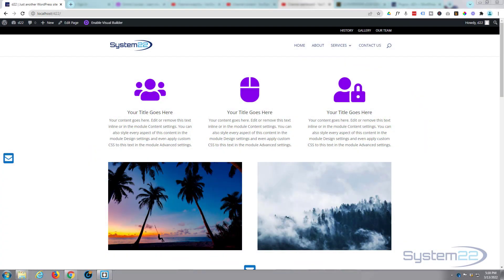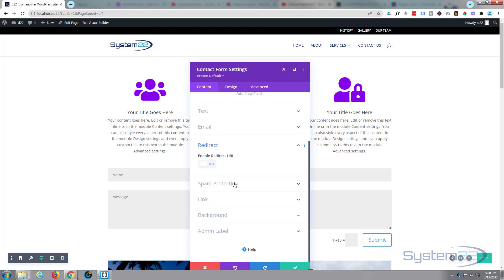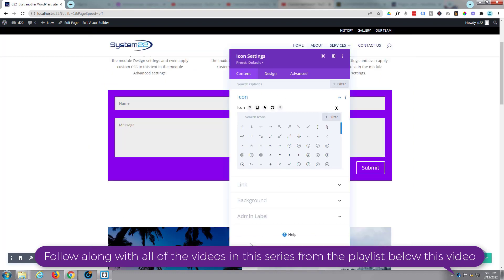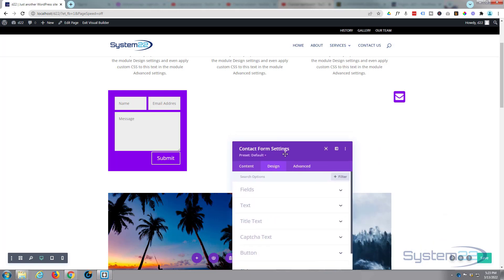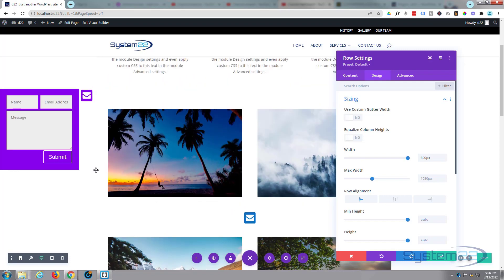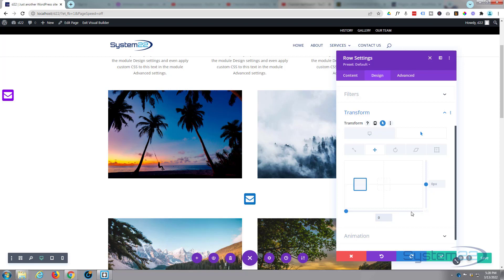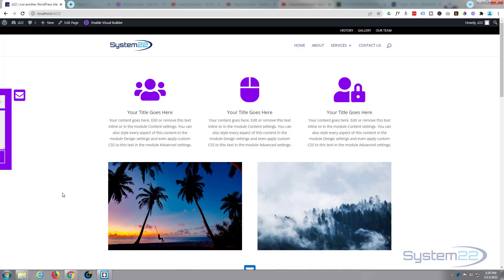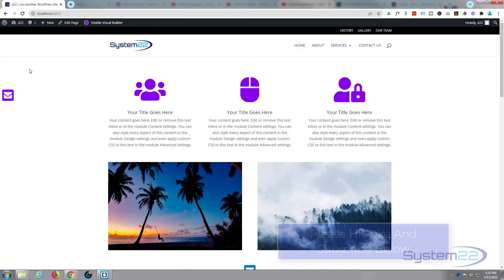Divi Theme Icon To Slide Out Fixed Position Contact Form On Hover 👍👍👍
Divi Theme how to create an icon that will reveal a slide out responsive contact form on hover. Today we will be demonstrating how to create a contact form that will slide out when you hover over an email icon on the page. When you mouse off the form it will slide back in just leaving the email icon. We will be using both absolute and fixed positioning to achieve this effect today.
This is a great feature to have on your website, and very easy to do. There is no coding or other plugins involved in this today. So, follow along with the video and see how to create an icon theat will reveal a slide out fixed position responsive contact form on hover using the Divi theme.

v=ZAO2MH0dQtk&list=PLqabIl8dx2wo8rcs-fkk5tnBDyHthjiLw

v=rNhjGUsnC3E&list=PLqabIl8dx2wq6ySkW_gPjiPrufojD4la9

SOCIAL MEDIA
Follow what I'm doing on: